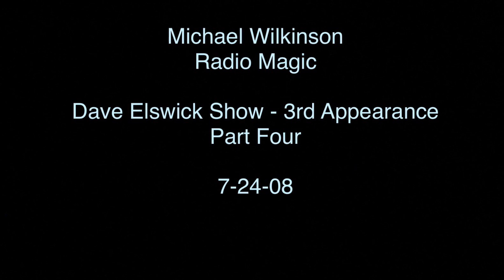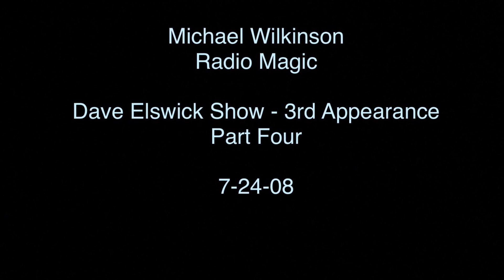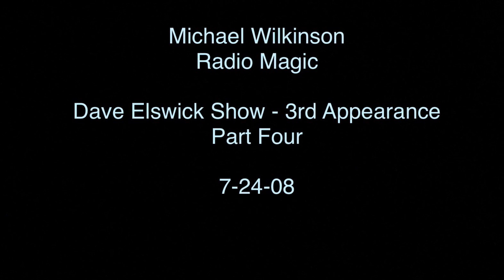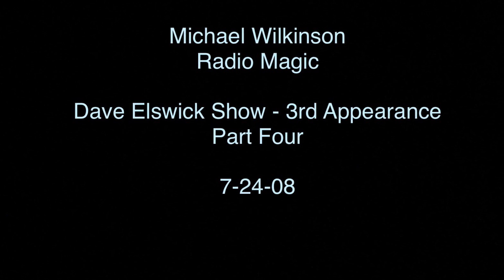Elswick Show 3rd Appearance - Part Four - Michael Wilkinson Radio Magic 7-24-08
Michael Wilkinson makes his 3rd appearance performing magic on the Dave Elswick radio show.

Part Four: Traffic Light

This is the magic trick that magician Jim Henson performed for Michael the first time Michael happened to wander into Jim’s historic magic shop Mr. Magic and Novelties in Little Rock, Arkansas.

The magic shop was at the time and all the way up to Jim’s retirement, the largest magic shop in the world.

The largest magic shop being in Little Rock, Arkansas seems so weird that it should have been a million dollar question on Who Wants to be a Millionaire.

How did it happen?

Jim Henson achieved becoming Little Rock’s Fire Chief at a young age. His accomplishment led him to becoming a young retiree from the fire department.

Jim then got to fulfill his lifelong dream of opening his own magic shop. Jim’s dedication and work ethic drove him to make his shop the kind that he had imagined when he was a kid.

Being in a position that he didn’t need the shop to be a source of income for him, he never took any money out of the business. For 30 years, every dime that went into Mr. Magic and Novelties was put right back into the shop to buy more props and educational materials for magicians.

Twice, it was necessary for the shop to expand in physical size to hold all the inventory and priceless historical items that were part of the immense collection.

Naturally, many curious people over the years entered the shop and were inspired to try their hand at magic. This led to a tremendous growth in the membership of the Little Rock Chapter (Ring 29) of the International Brotherhood of Magicians which is an international organization that supports and promotes the art of magic all over the world.

Over the years there were thousands of hobbyists and hundreds of professionals that became magicians because of the incredible shop that Jim provided.